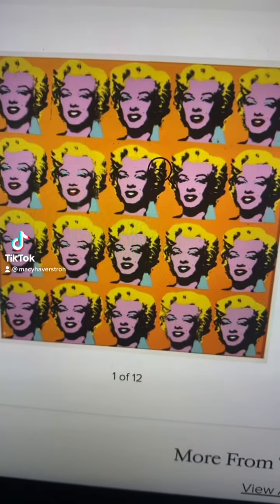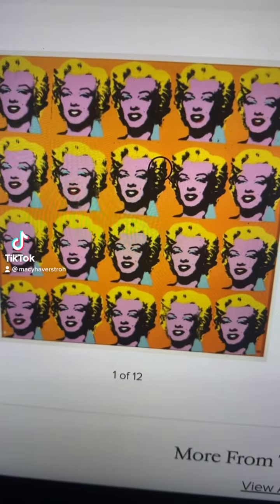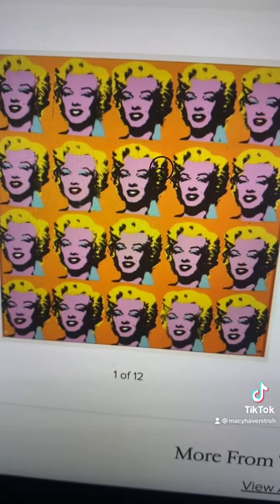Video 44 -- Self-Study Contemporary